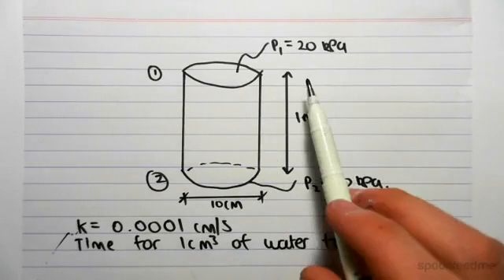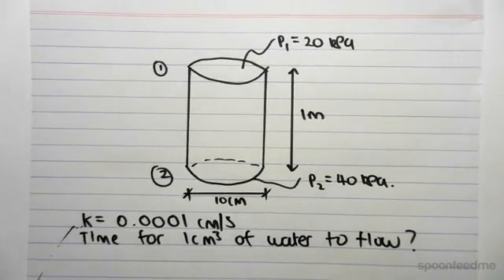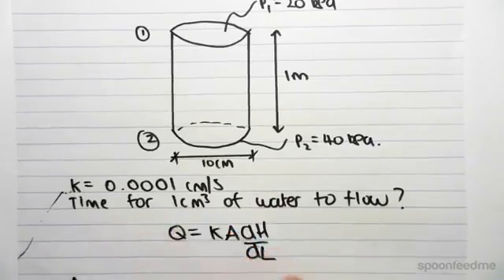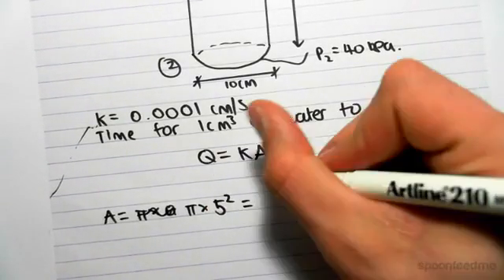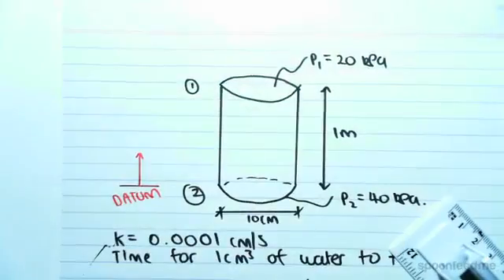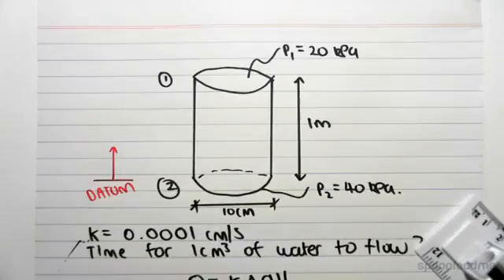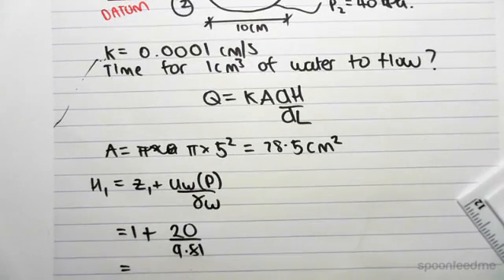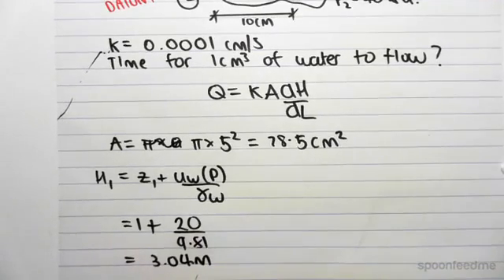Darcy’s Law Example 2 | Soil Mechanics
For more FREE video tutorials covering Head and Water Flow through Soils and Soil Mechanics.

In this video we look at an example whereby we use given data to calculate the parameters of coefficient of proportionality, area and hydraulic gradient to rearrange for the flow rate

This video is part of the topic head and water flow through soils which examines the definition of head as the combination of elevation and pressure change. Darcy’s law is explained and given as a combination of the coefficient of proportionality and the hydraulic gradient.